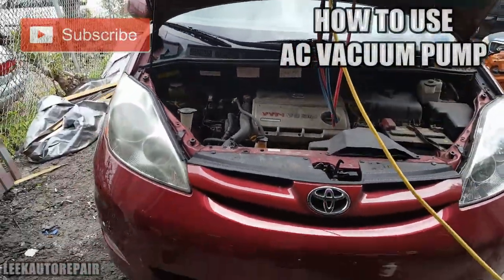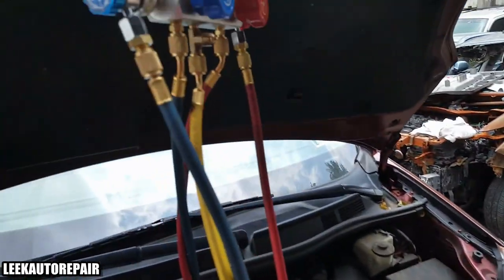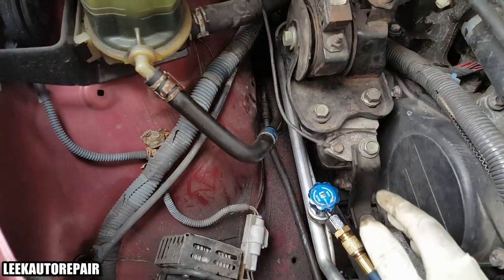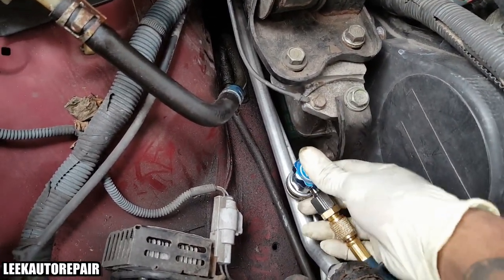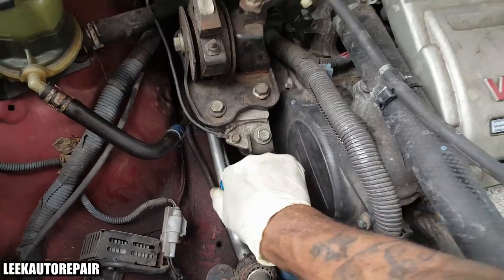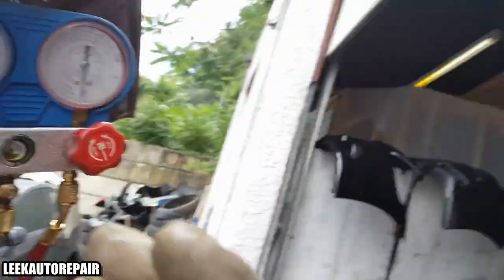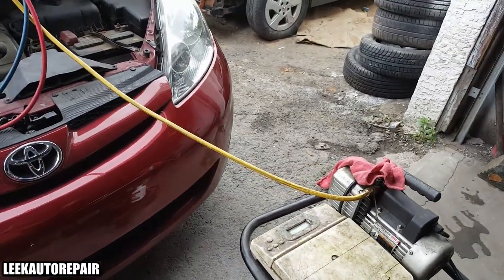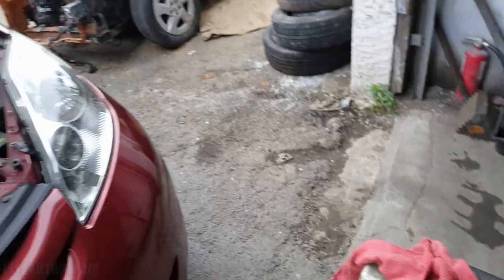How to Use AC Vacuum Pump Harbor Freight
For those who purchased an ac vacuum pump and wants to know how to use it.

2008 Kia Sorento
Valve Cover Gasket Replacement

Sorry for the long wait but its finally uploaded! This job is bit tedious but if you take your time you will make out good.

Tools Used:
basic hand tools & extensions
3/8 electric impact
pick
needle nose pliers
radiator hose remover

Parts can be found at your local parts store!

*Please be aware that I am not responsible for you actions in any type of way. If you get injured during the job or damage other parts including the engine I'M NOT RESPONSIBLE! Always work with safety and please do your research